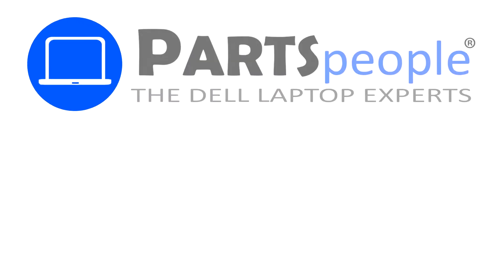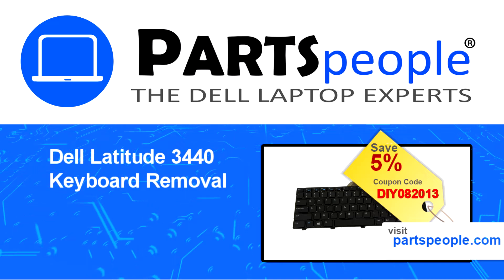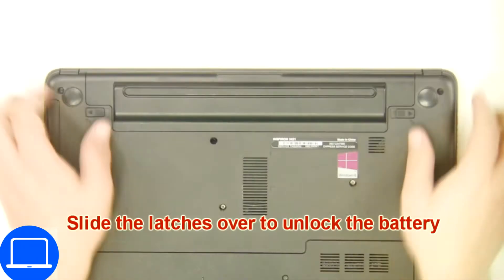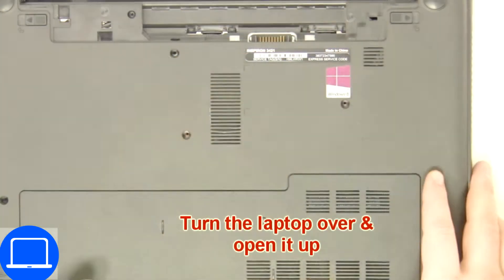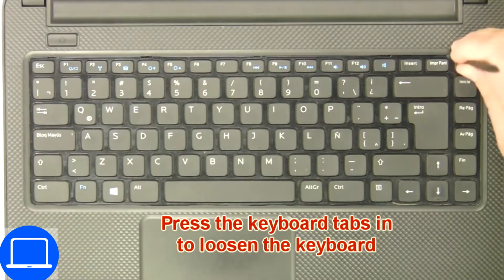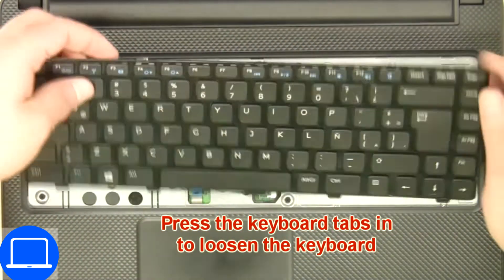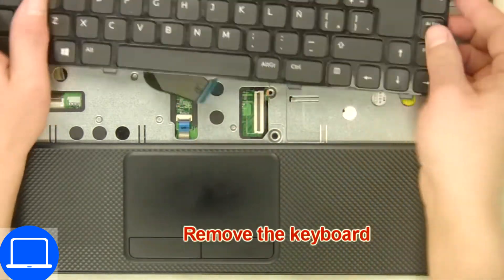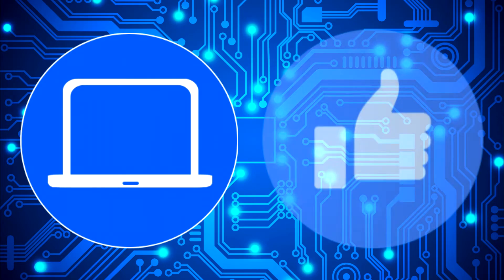Dell Latitude 3440 (P37G004) Keyboard How-To Video Tutorial